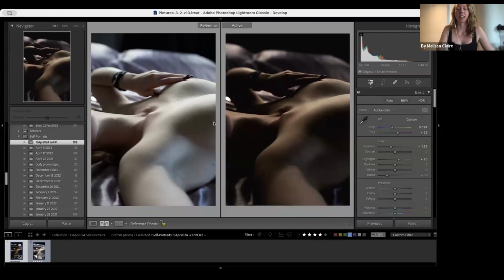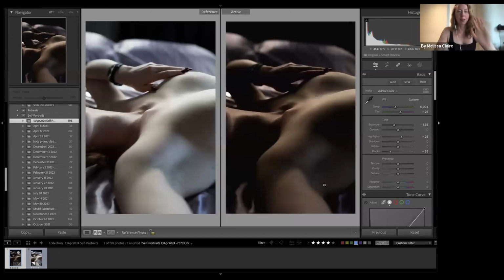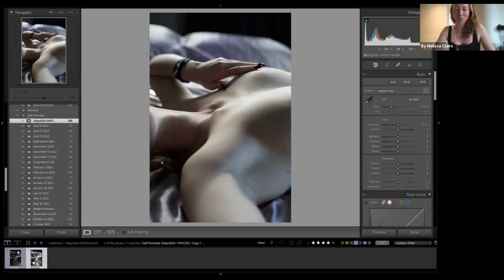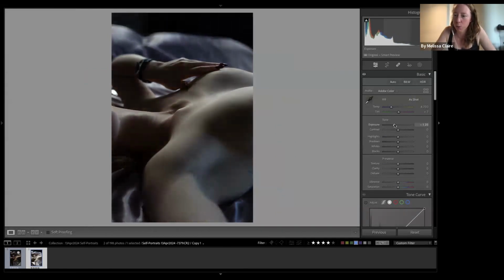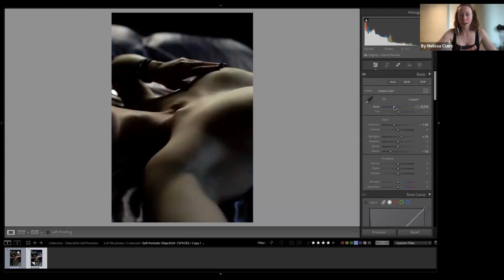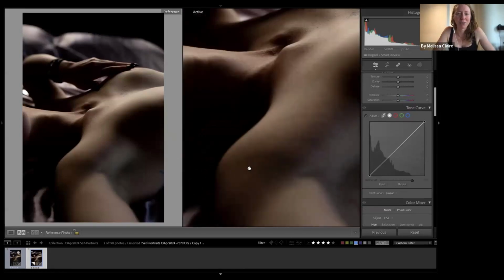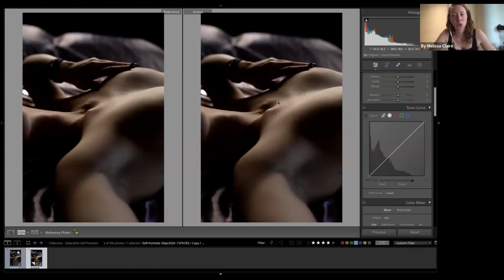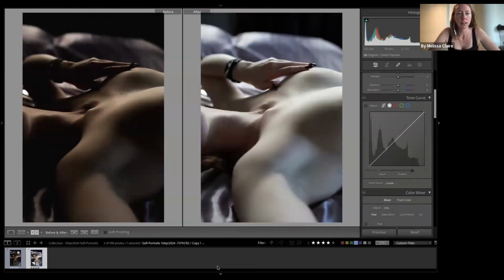Edit with me in Adobe Lightroom: Warm and Melty Boudoir Look